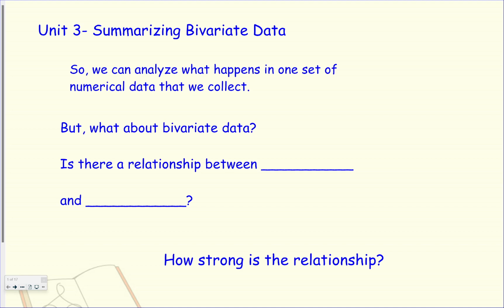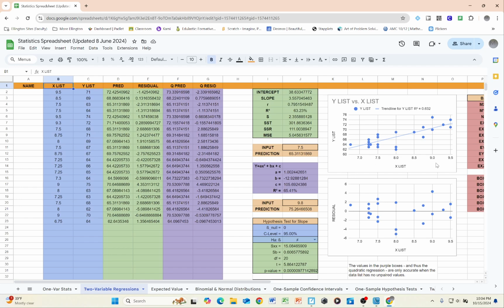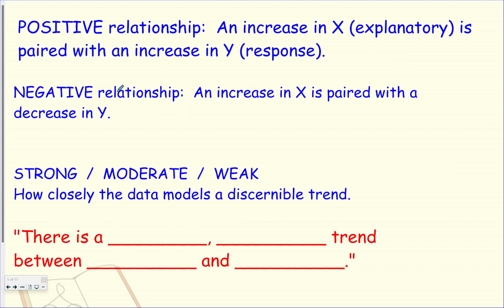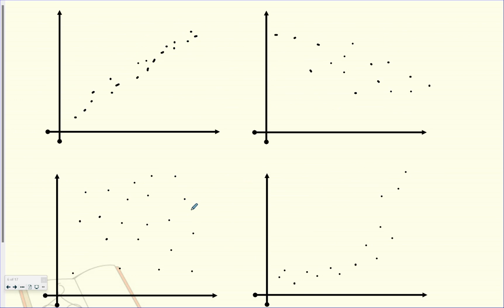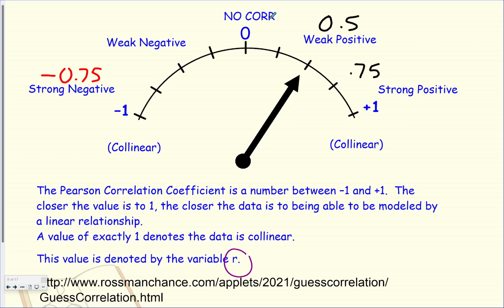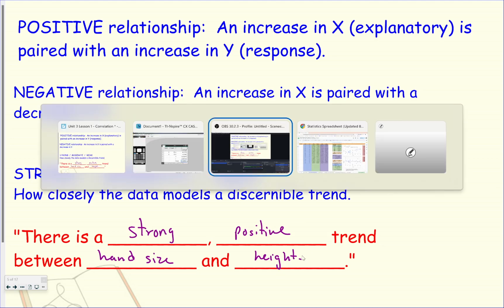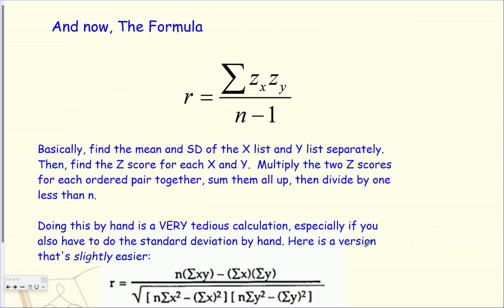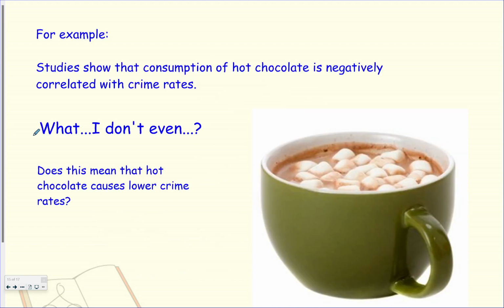Unit 3 Lesson 1: Correlation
How can we characterize the strength of a linear trend, both with a canned statement, and with the value of r?